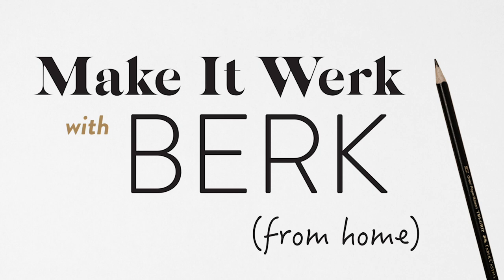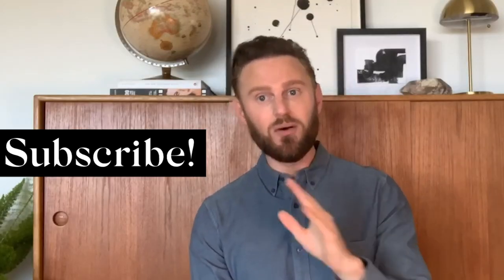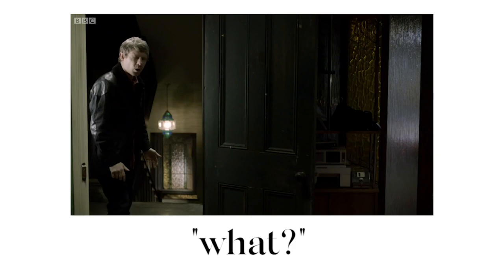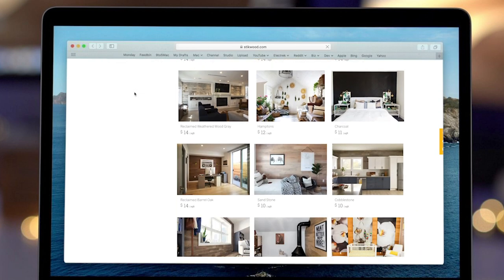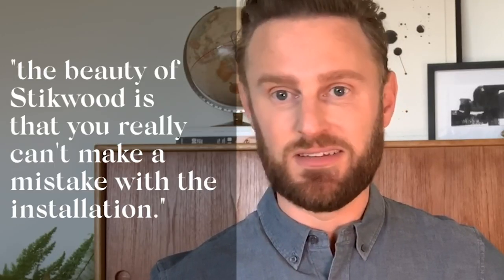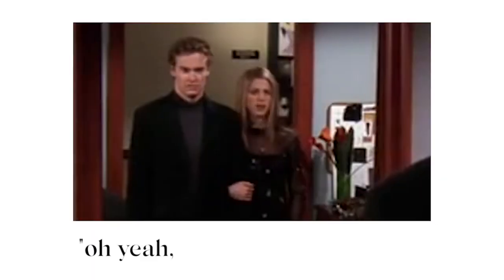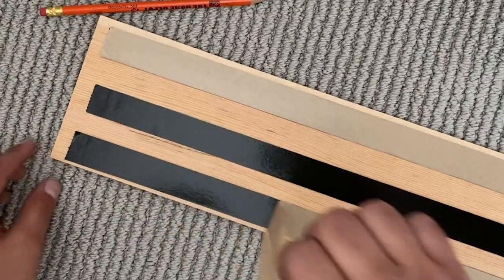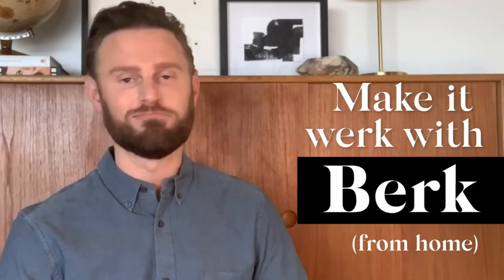How to take your boring white walls from bland to bold with Bobby Berk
Bobby Berk shows you his favorite product to take your walls from bland to beautiful in just a few hours using Stikwood.

and

5FOR5 to get 5 samples for only $5